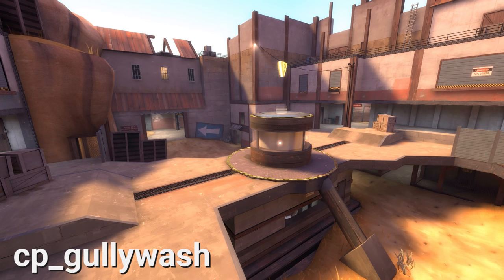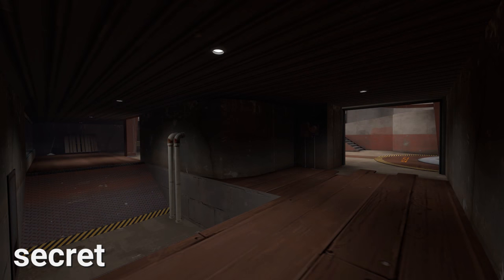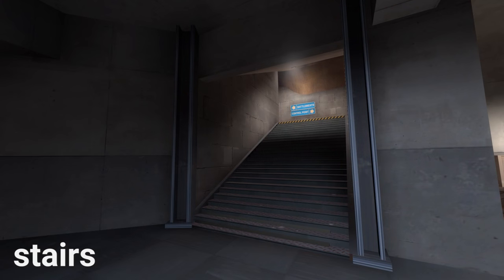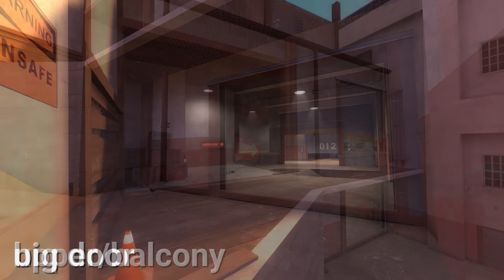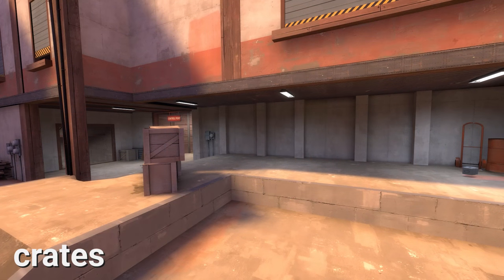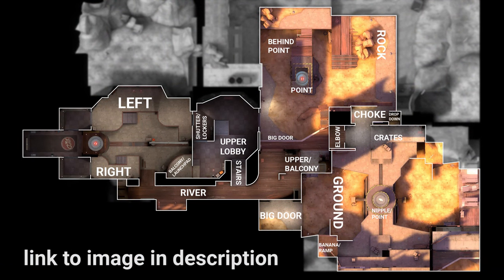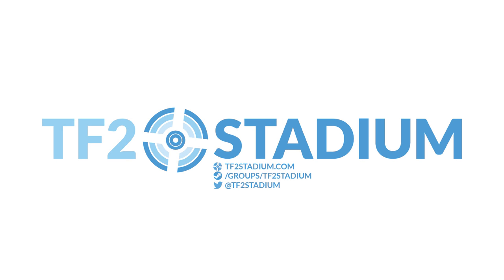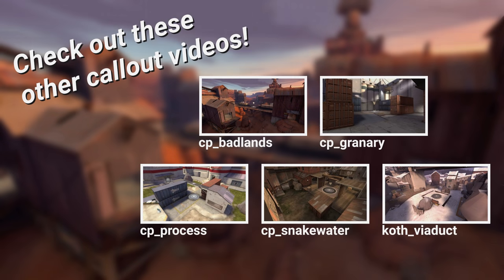TF2: Gullywash Map Callouts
Thanks to KevinIsPwn for helping me ensure the accuracy of this video.